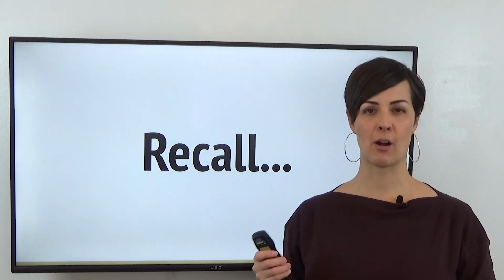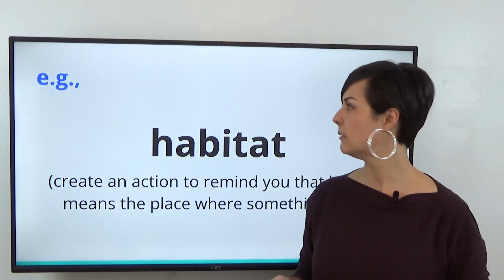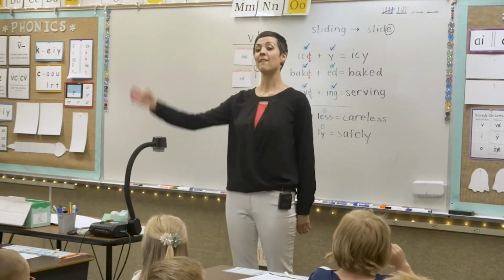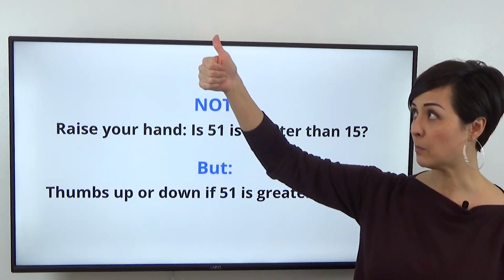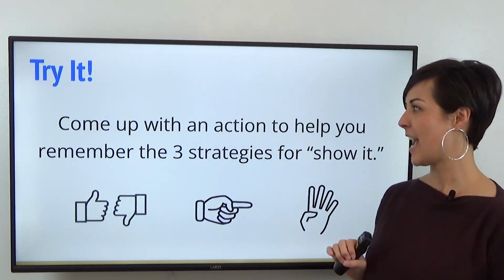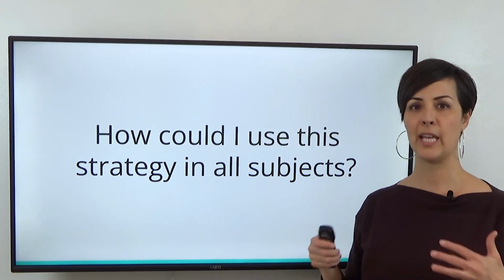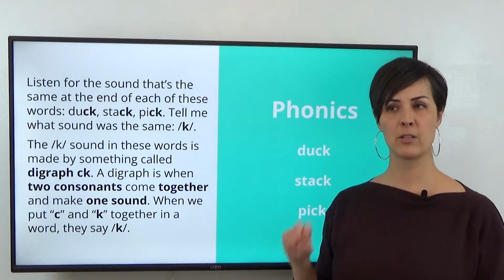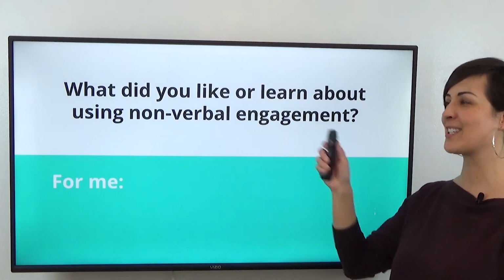We're Engaged! Part 3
Add this final layer of engagement to improve your students' interest in learning and understanding of content!